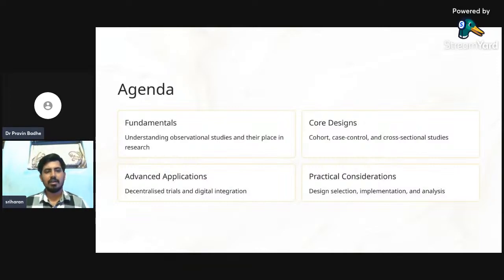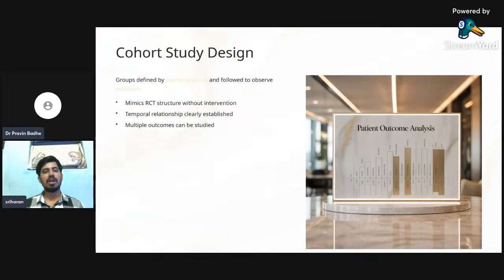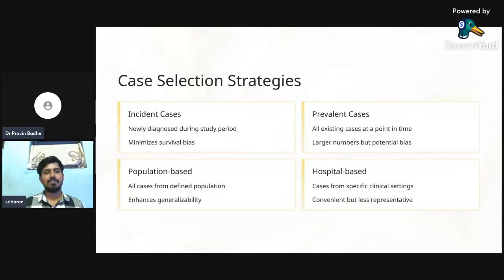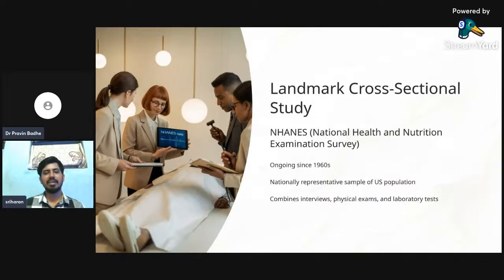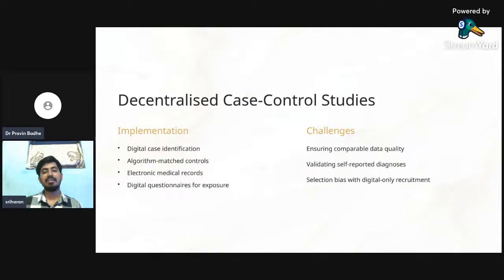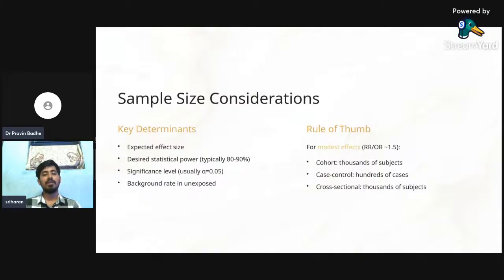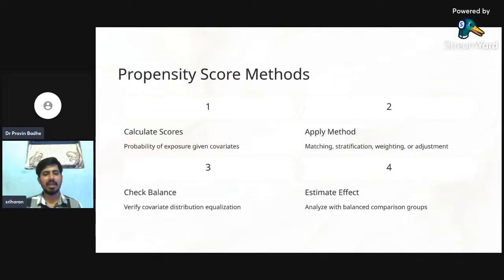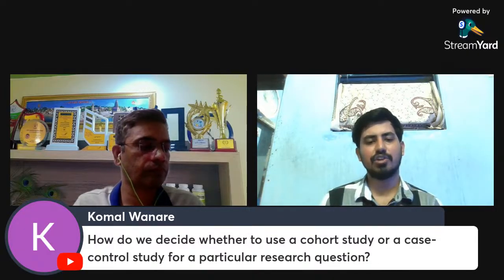Introduction to observational study designs